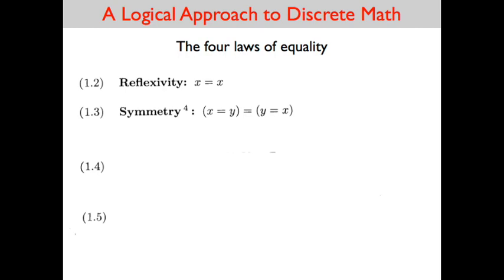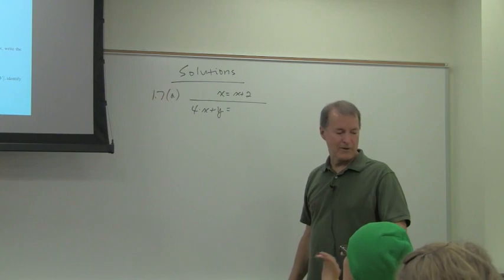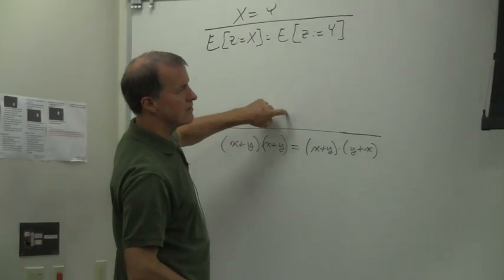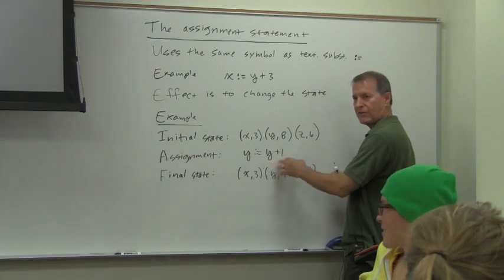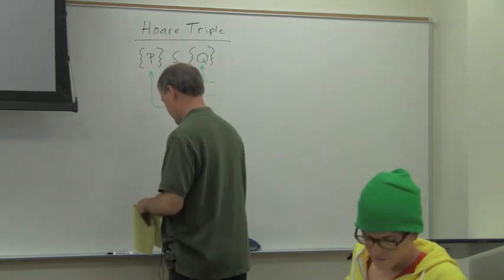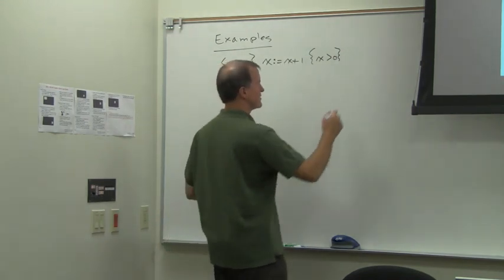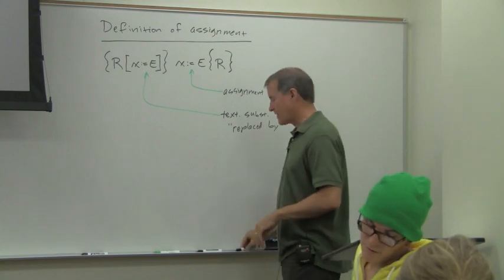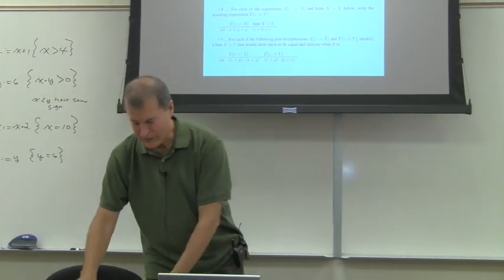Formal Methods, Lecture 4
Hoare Triple, Assignment Statement